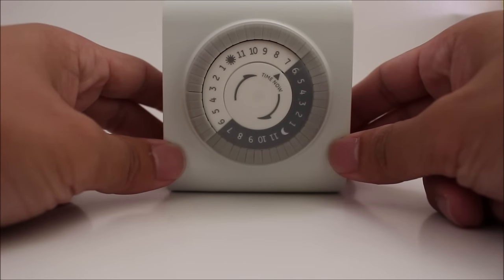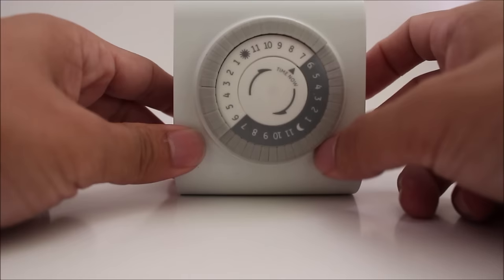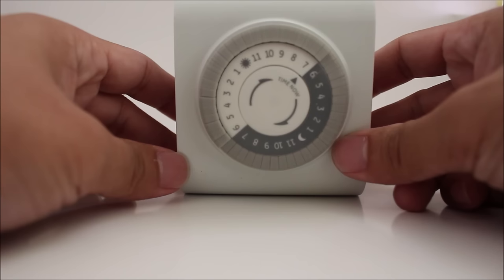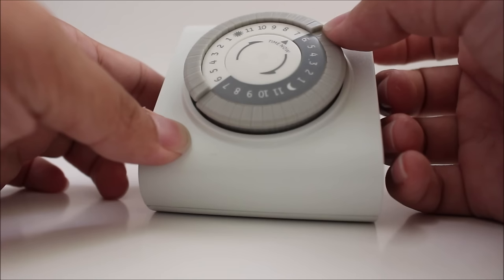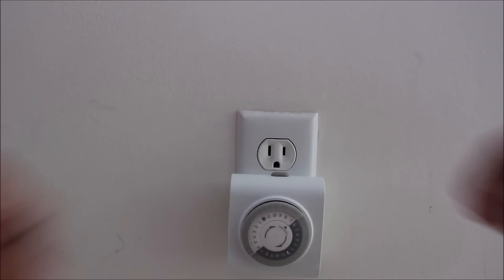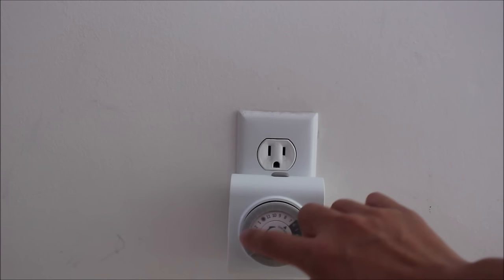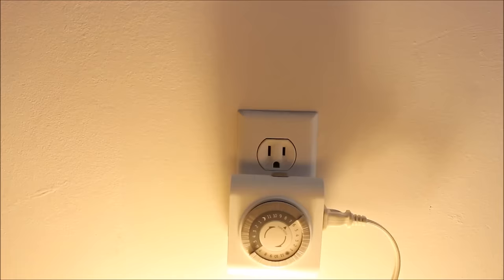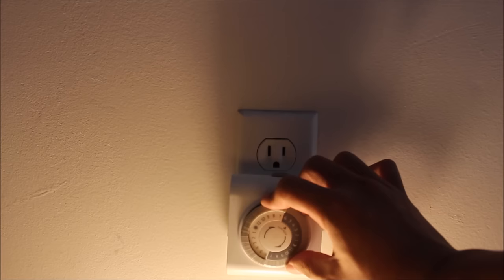How to use GE 24 Hour Plug In Heavy Duty Indoor Mechanical Pin Timer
Indoor mechanical timer with grounded outlet set in 30 minutes on/off setting intervals in a 24 hour cycle. Programming repeats daily.